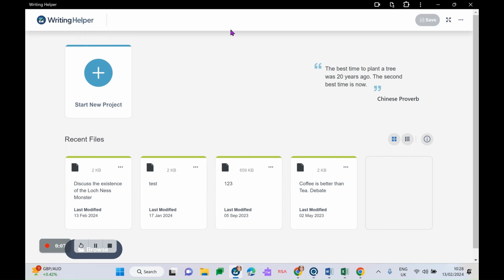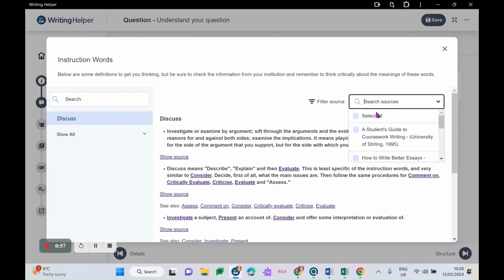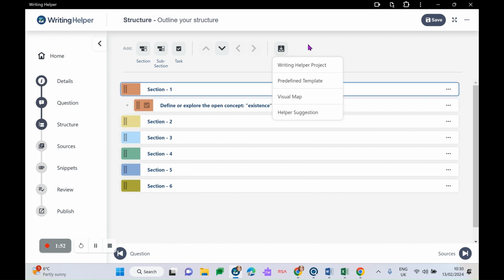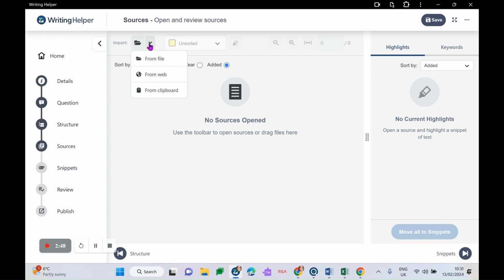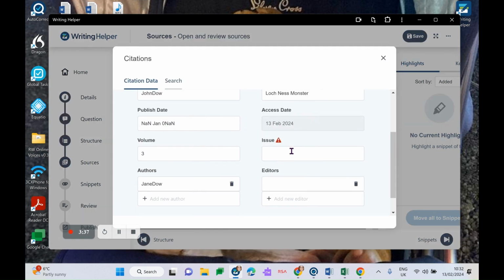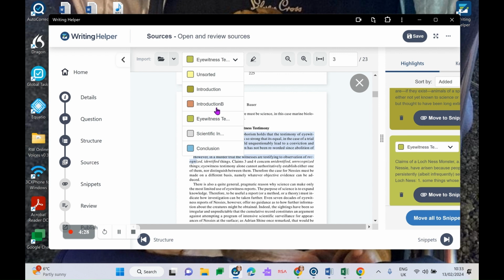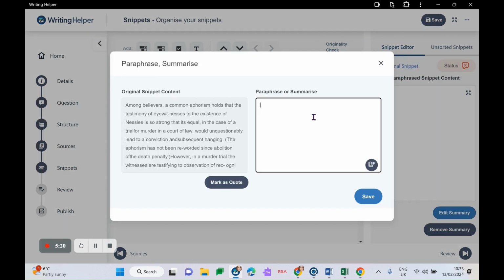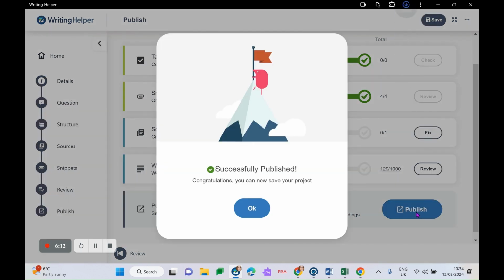Writing Helper in Five